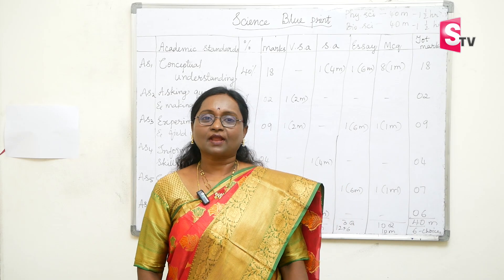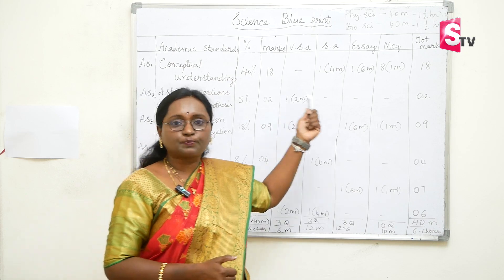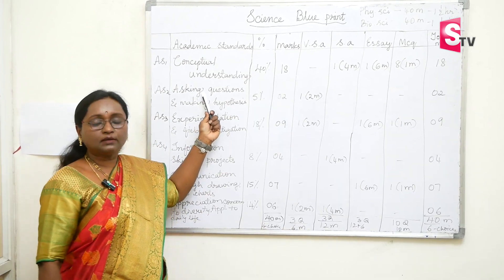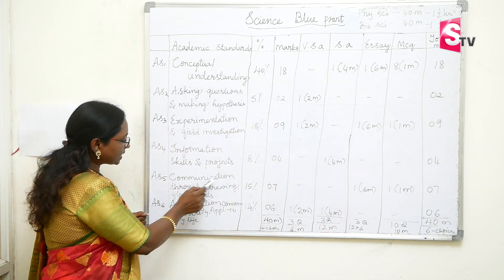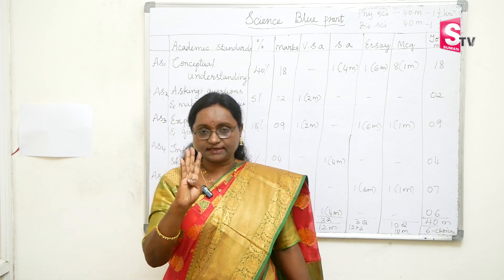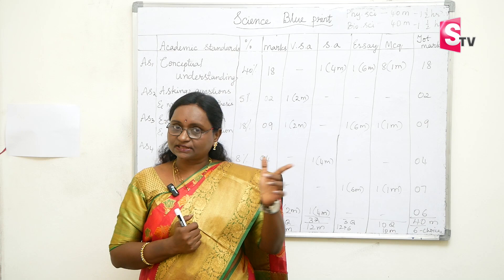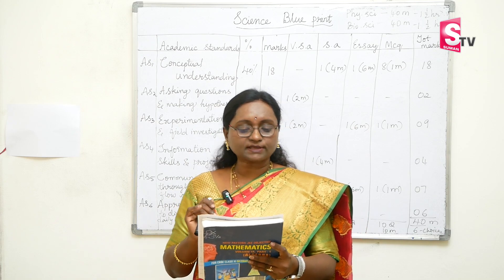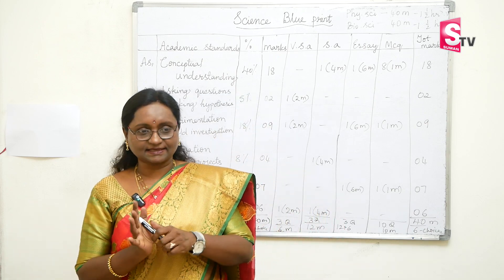TS 10th CLASS PS PHYSICAL SCIENCE PUBLIC EXAM PAPER IMP STRATEGY MARKS | SumanTV Education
Details